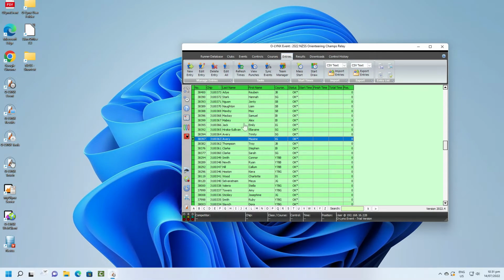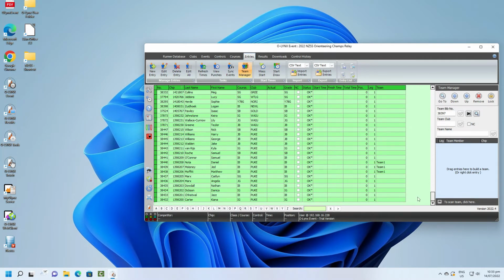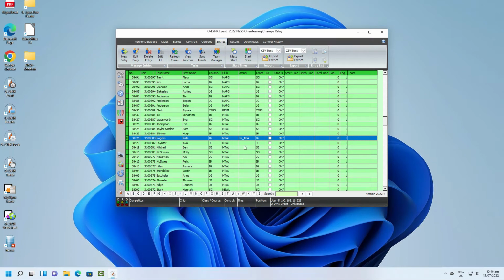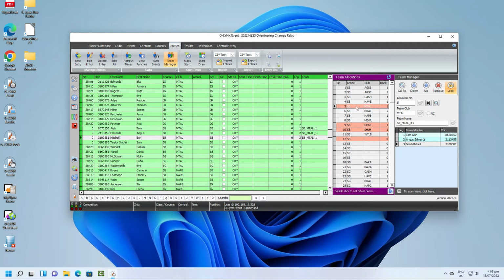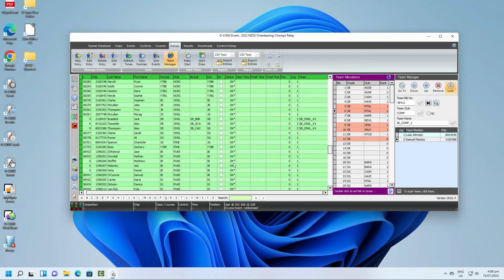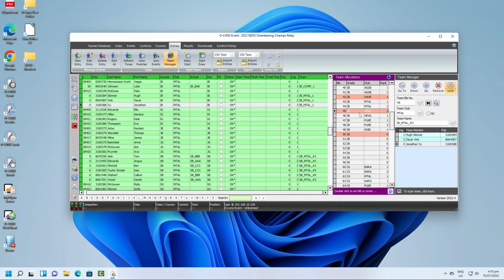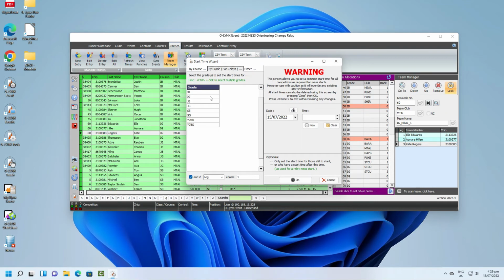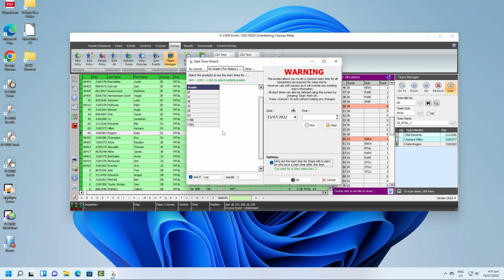NZSS Relay Part 2